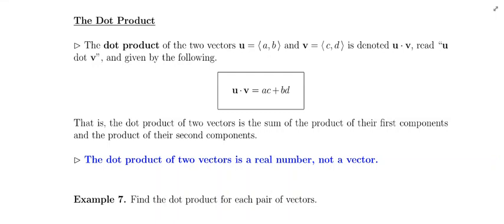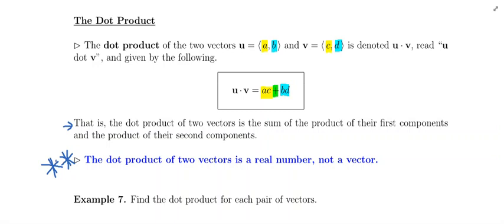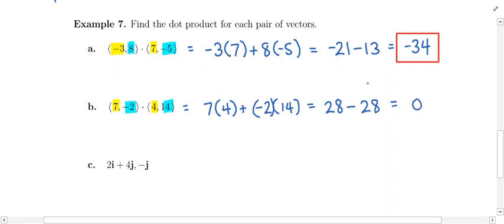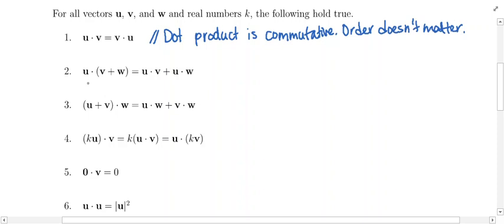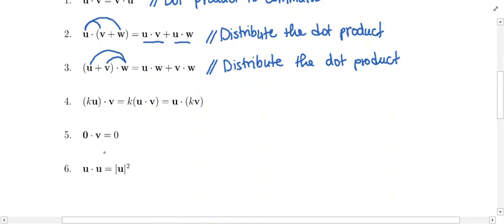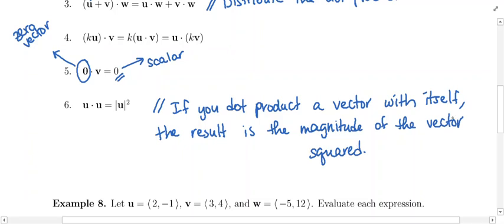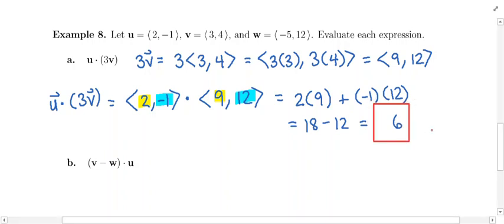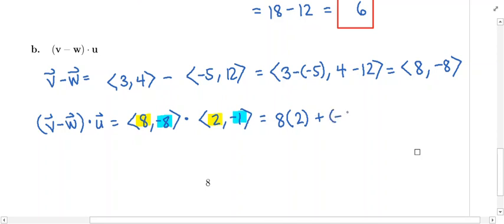8.4 The Dot Product / Example 7 / Properties of the Dot Product / Example 8